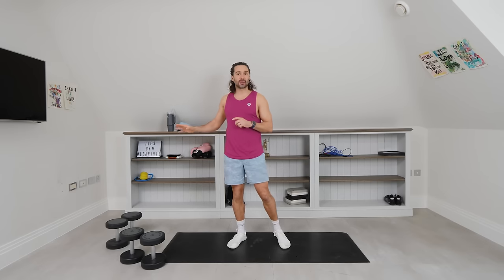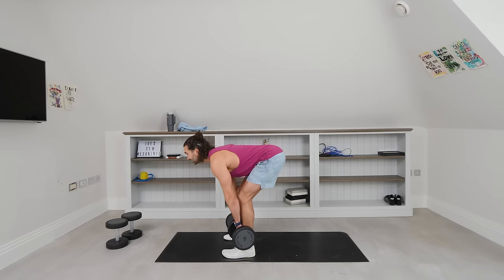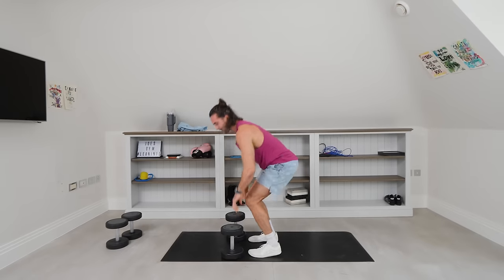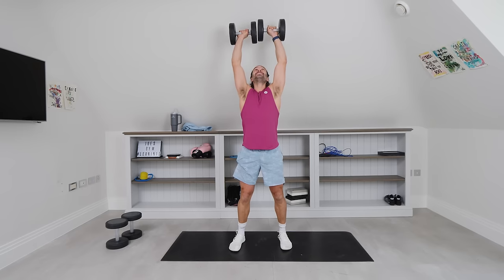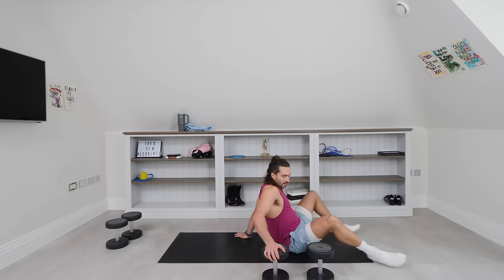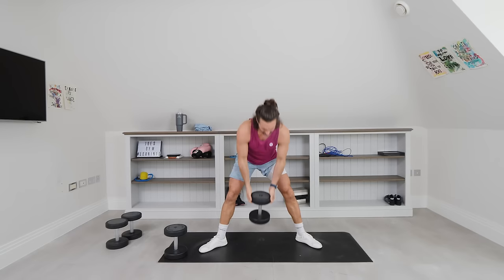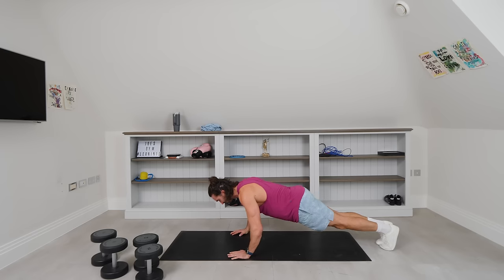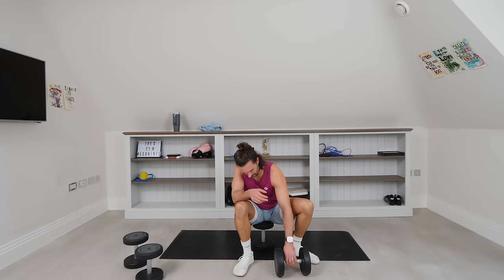35 Minute Slow Full Body Strength Workout with Joe | Joe Wicks Workouts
For this workout you will need a heavy set and a lighter set of dumbbells. We're going to be doing a set number of reps instead of working to a timed set. It's about lifting heavy with good form.

There are 10 exercises and 3 rounds - in the first round we do 8 reps of each move, then 10 the next round and 12 the last round.

Sumo squats
RDL
Front squats
Shoulder press
Bicep curl
Press ups
Lunge pulses (L)
Lunge pulses (R)
Floor press